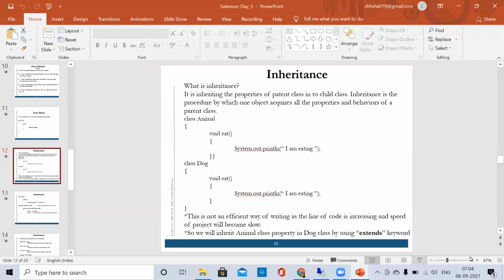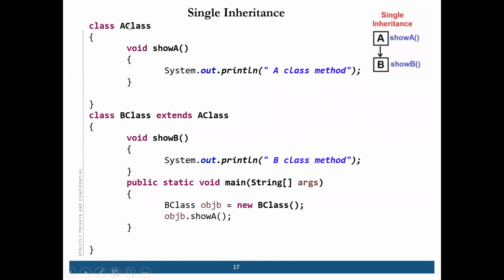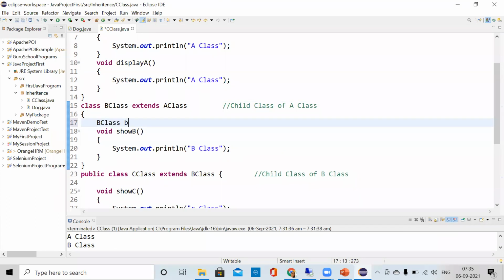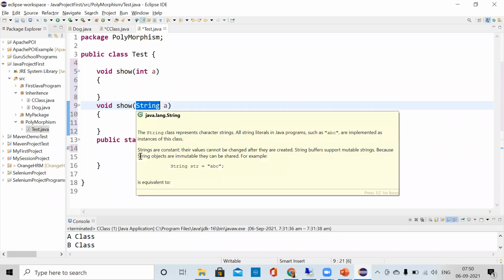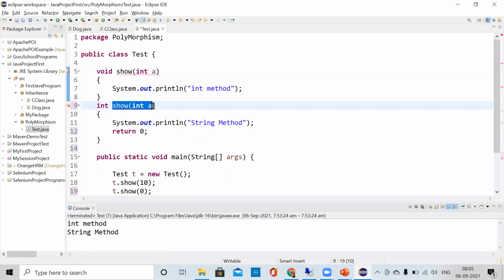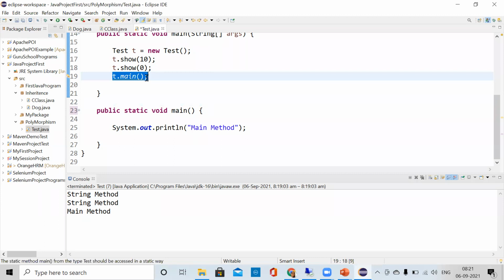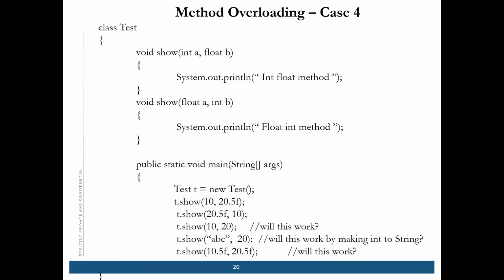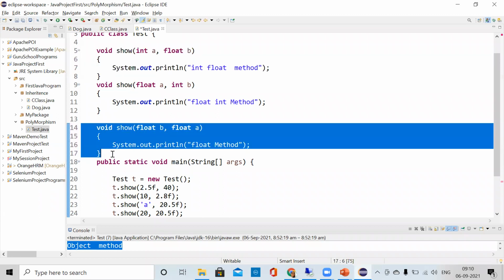Day 5 Inheritence&Polymorphosium 5th Sep 2021